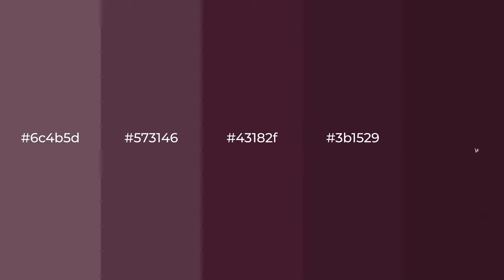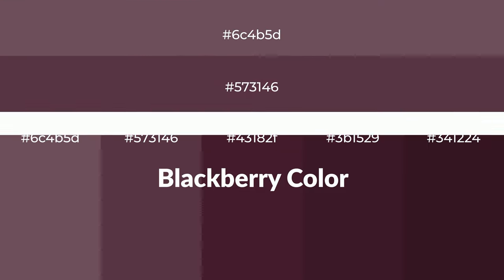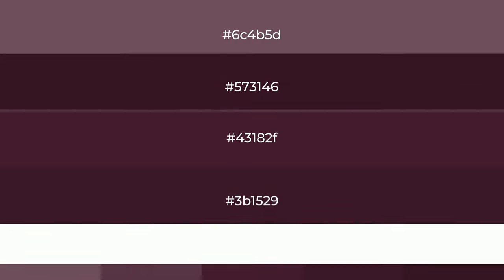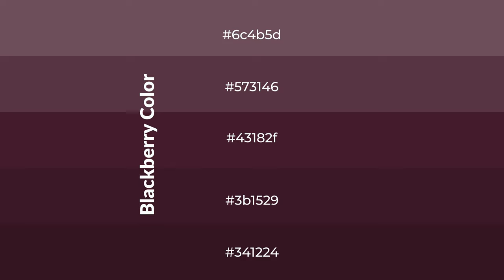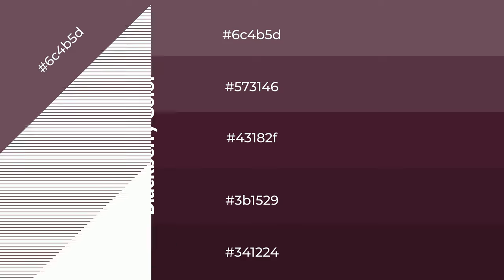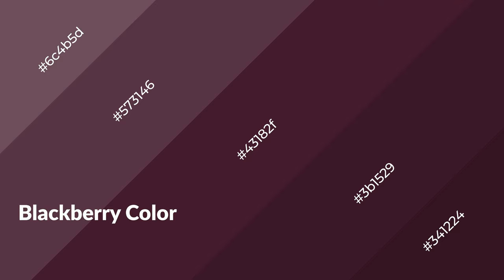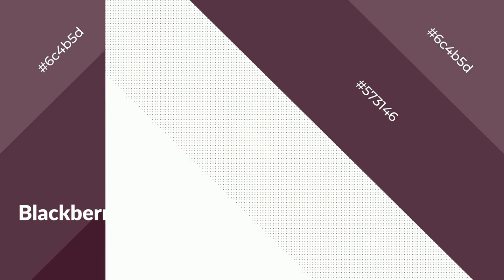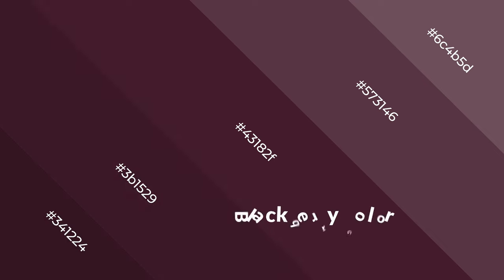Shades & Tints of Blackberry color 43182f A Warm Violet color 3b1529 #341224 #573146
Shades of Blackberry color 43182f Warm Shades of Blackberry color with Violet hue for your project!

Shades
Hex 3b1529

Tints
Hex 573146

Blackberry is a warm color, and it emits cozier and active emotion. Warm colors are symbols of warmth, fire, heat, and sunshine. It also evokes joy, passion, love, and even anger emotions. You can see them used in Restaurants and Gyms.